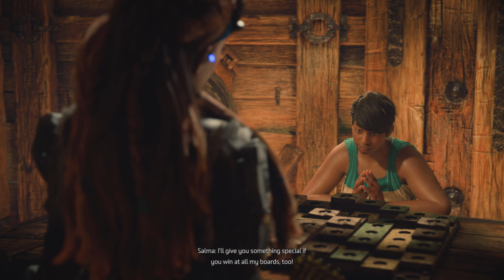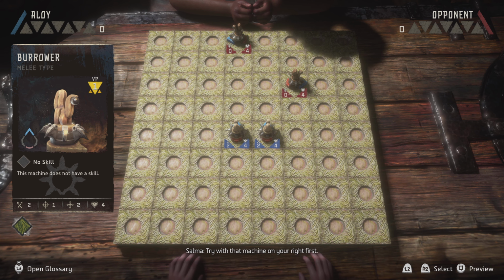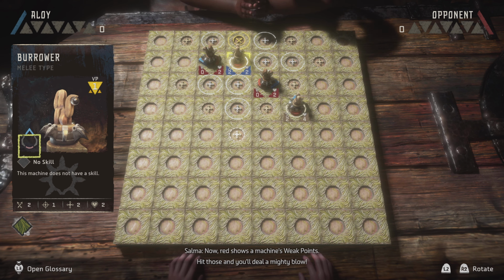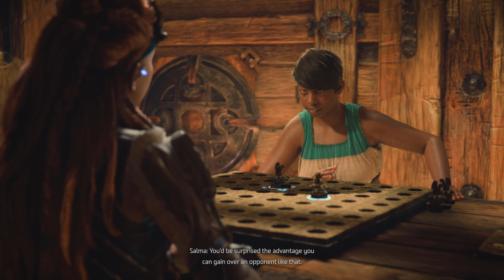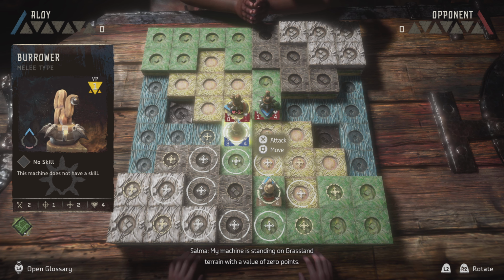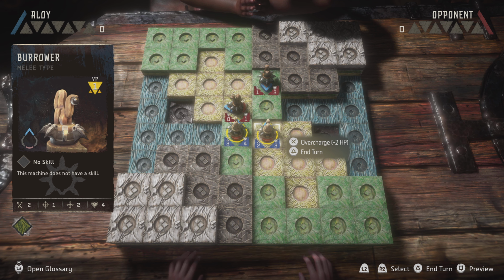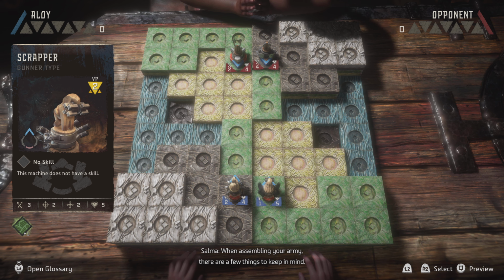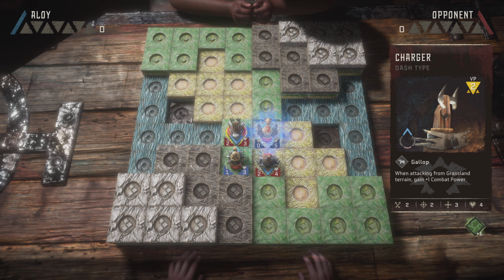Easy Trophy/Achievements Guide: Let's Learn Machine Strikers! Horizon Forbidden West, Part 6!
▼ expand me ▼

Current Channel Schedule:
Sunday: Twitch Stream.
Monday: ( Eventually D&D)
Tuesday: Tales of Arise Let's Play
Wednesday: Horizon Forbidden West No Commentary Walkthrough.
Thursday: Tales of Luminaria episode.
Friday: Co-op Gameplay/Reaction/Review Video
Saturday: Horizon Forbidden West No Commentary Walkthrough.

Timestamps:
0:00 - strike sister
0:56 - Intro to Machine strike
8:25 - Terrain
13:35 - Machine types
17:15 - Beginners practice Easy
20:15 - Beginners practice medium
25:30 - Beginners practice Hard
33;32 - A real game